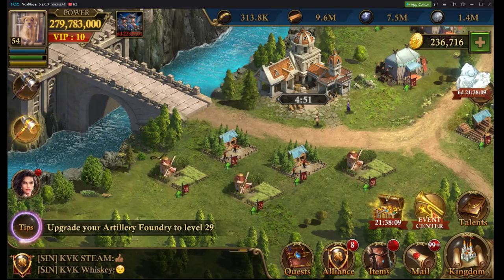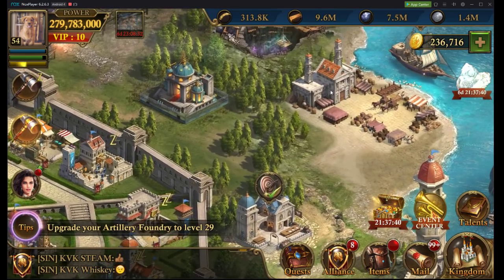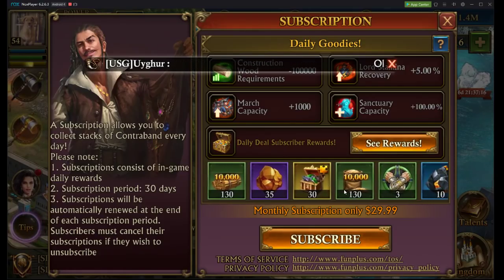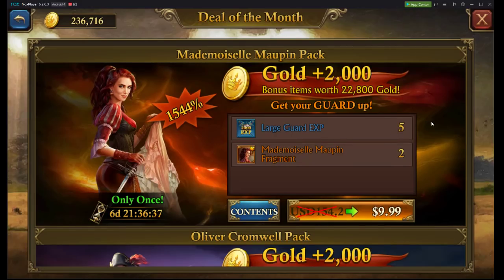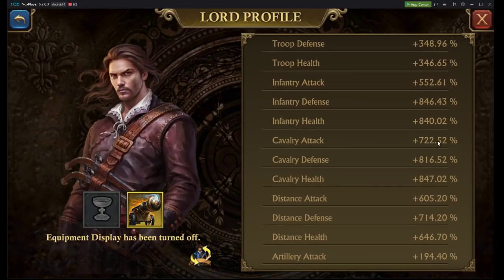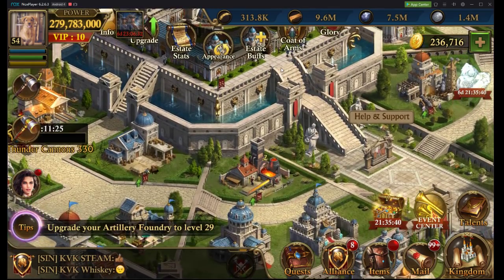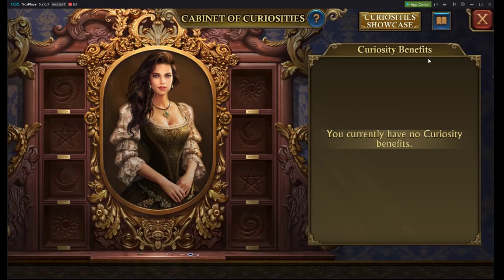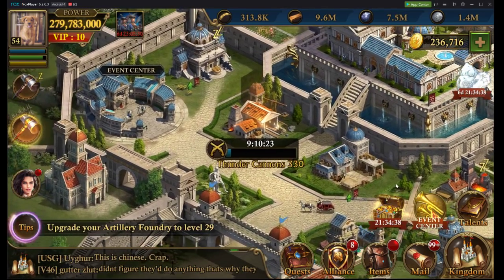Low Spender Galore - Maximize Stats on a Budget